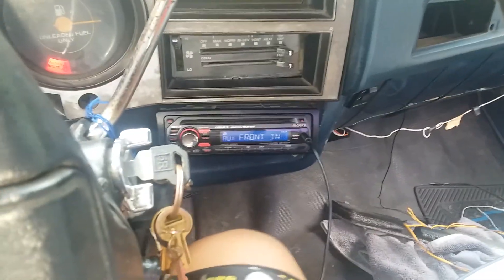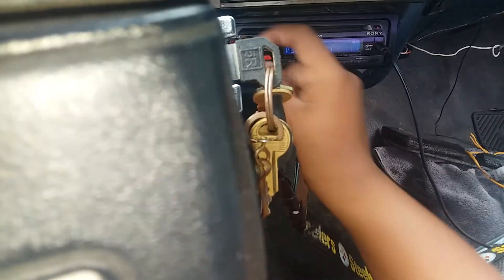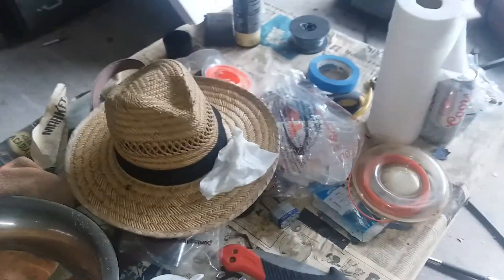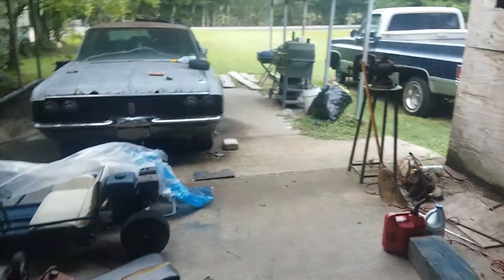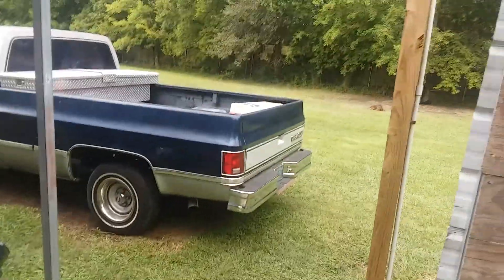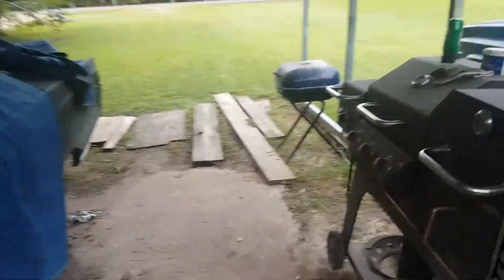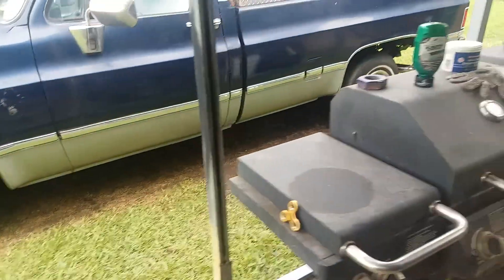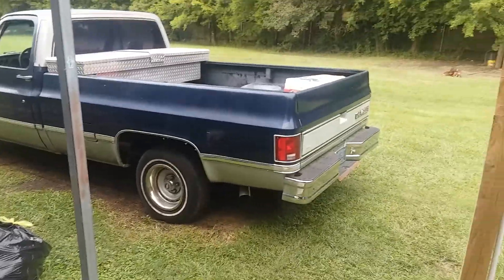My truck has a dummy on it